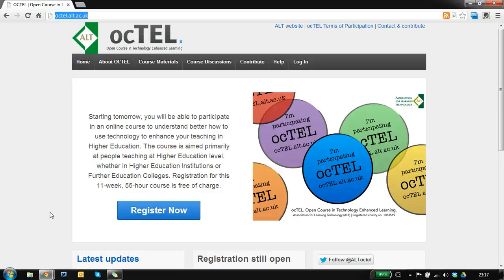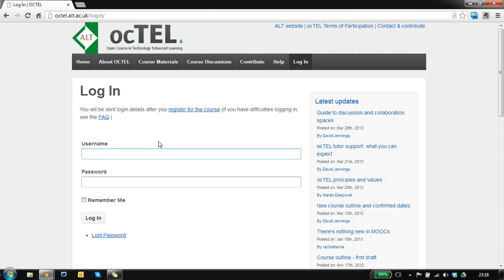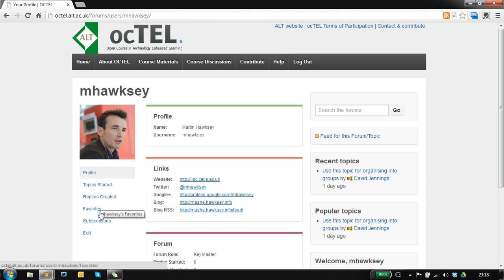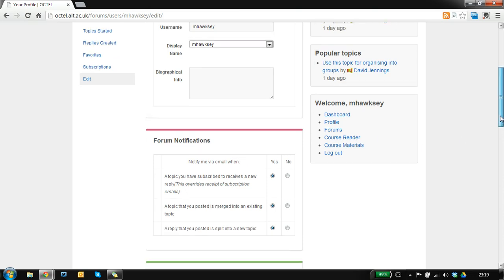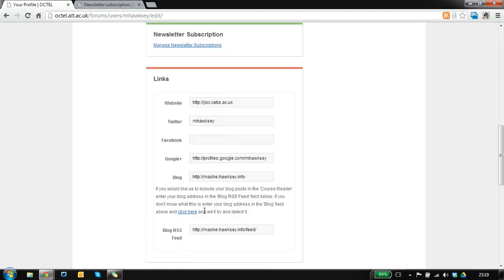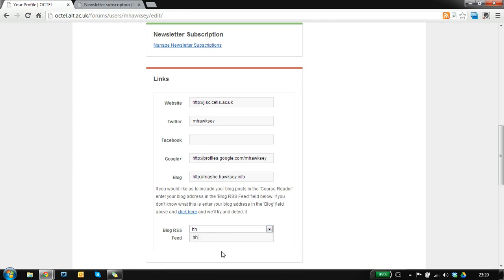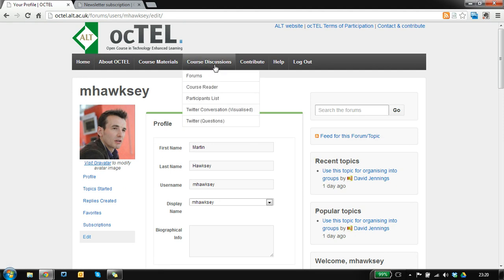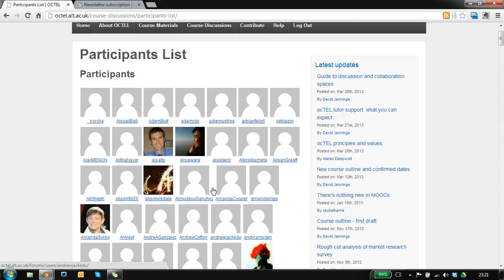ocTEL Login & Profile Edit